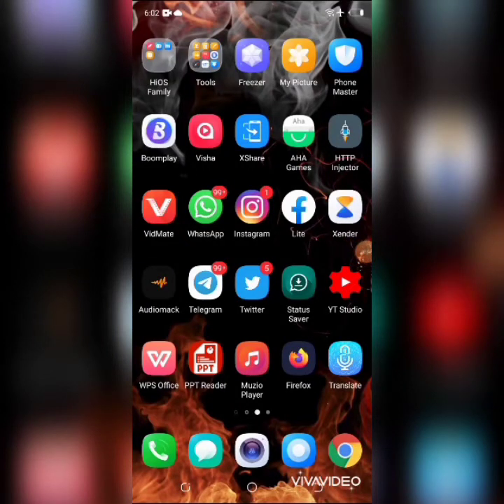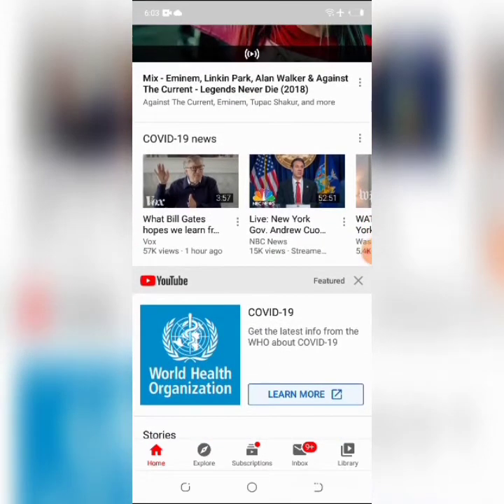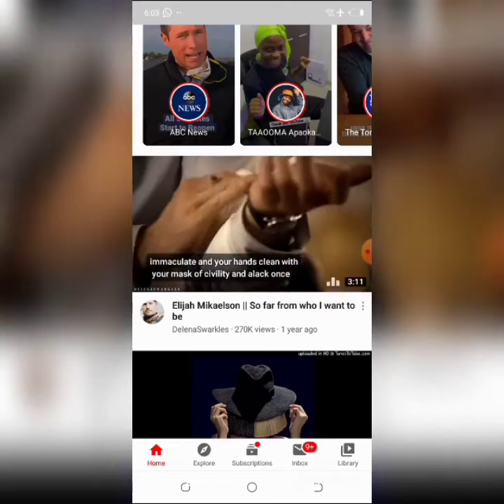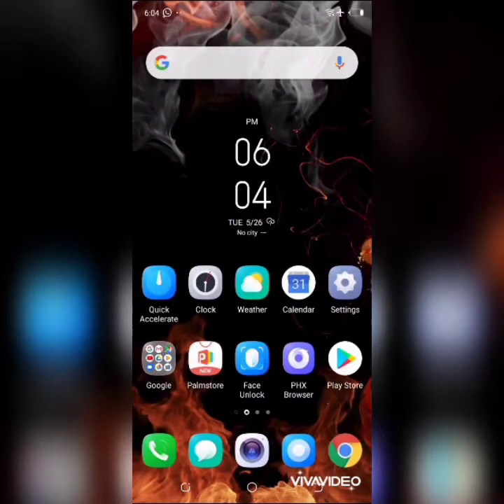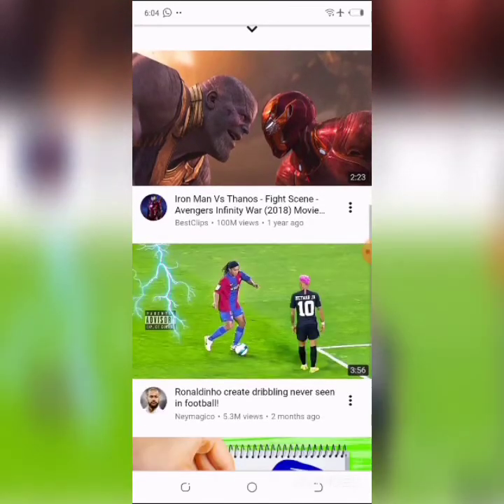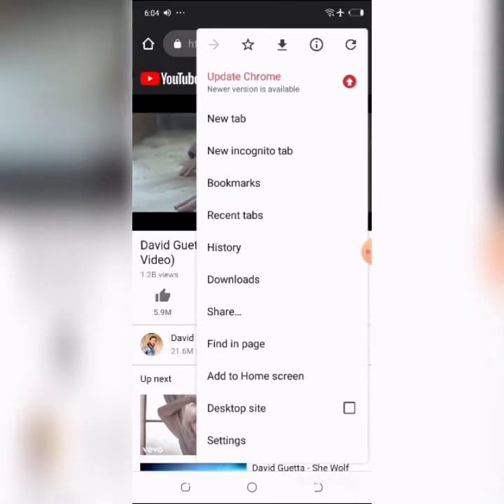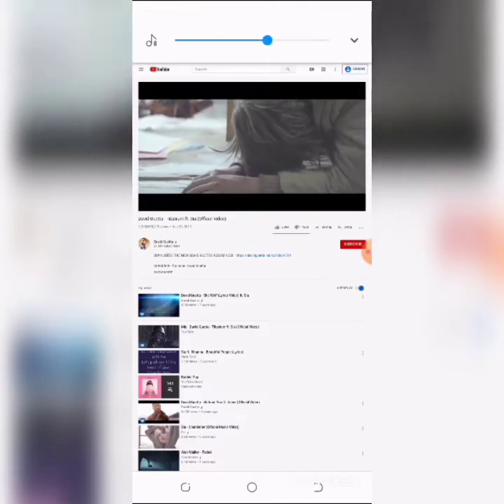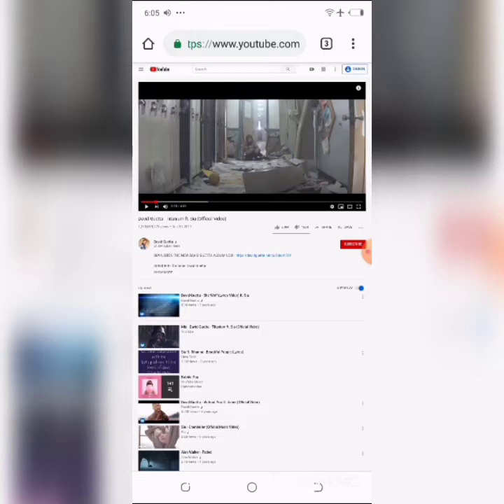Amazing!!How you can play YouTube in Background. (Step by step case study) # for more.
How I actually played YouTube in background. Its easy to play YouTube in background while doing something else and listening to a favorite song playing in background.